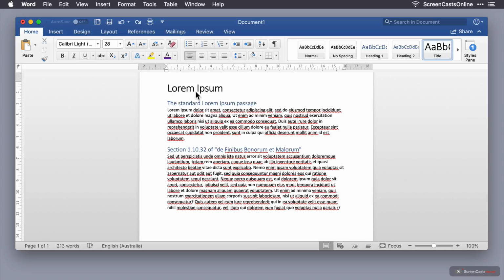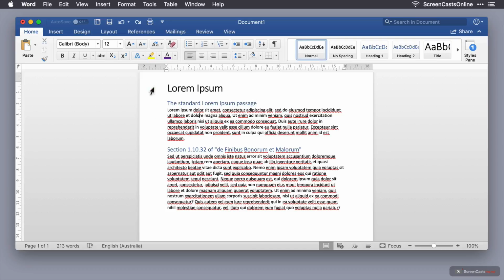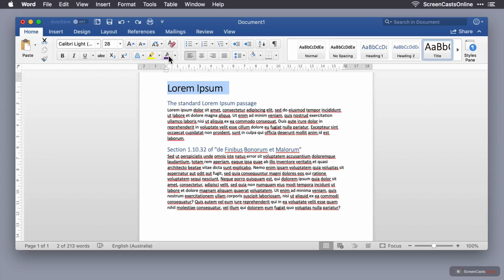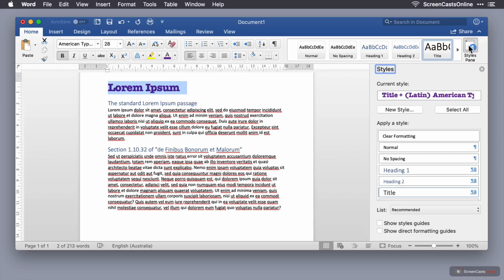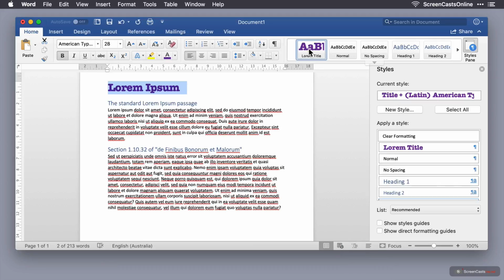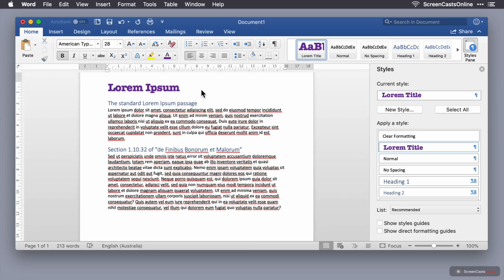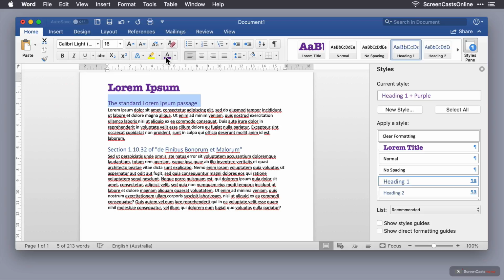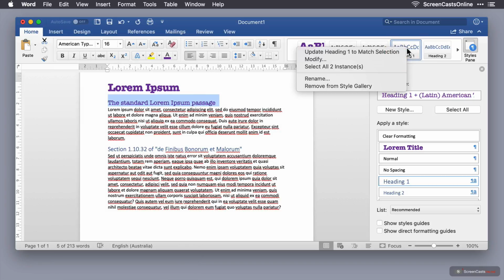SCOM0811 - Full - MS Office Tips - Preview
In this tutorial, Richard revisits Word, Excel and PowerPoint and shows you some useful tips and tricks to make your life easier when using these powerful apps.

You learn how to create page and section breaks and convert existing text to a table in Word, merge cells and use the format painter in Excel, as well as distribute objects on your slide and organise your slides into sections in PowerPoint.

The full tutorial covers:

:* Word – Adding and Changing Styles
* Word – Adding Page and Section Breaks
* Word – Converting Text to Table
* Excel – Text Wrap
* Excel – Format Painting
* Excel – Merging Cells
* PowerPoint – Using Sections
* PowerPoint – Using Slide Master View
* PowerPoint – Aligning Objects
* PowerPoint – Using Outline View